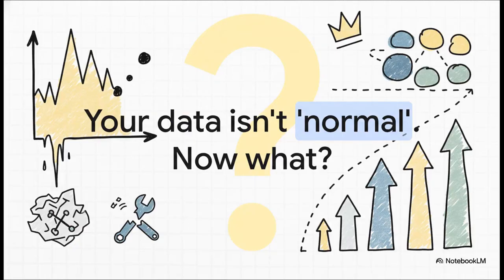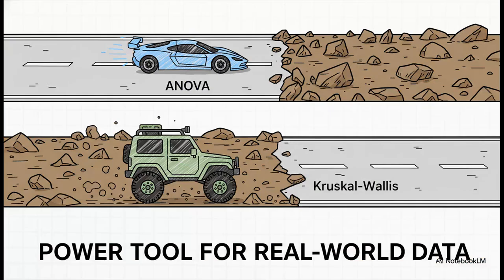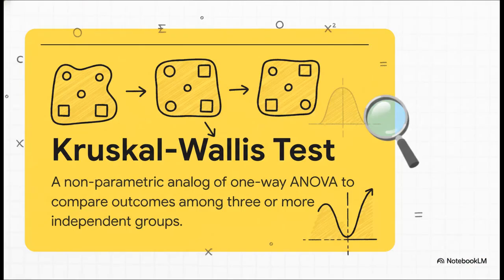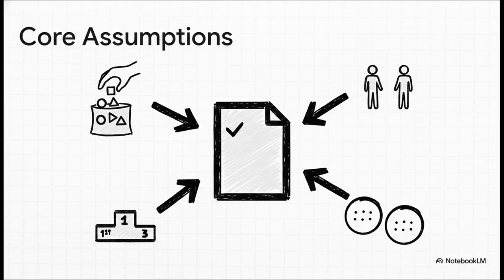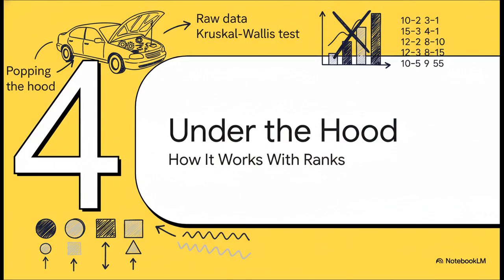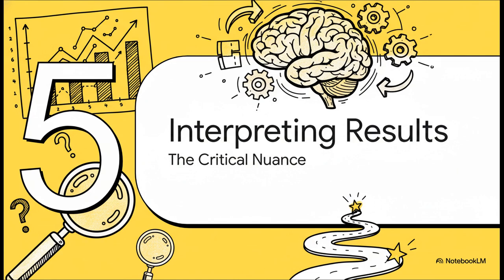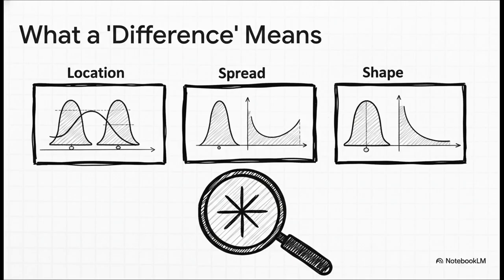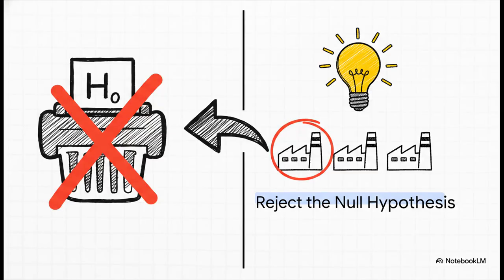The Kruskal Wallis Test